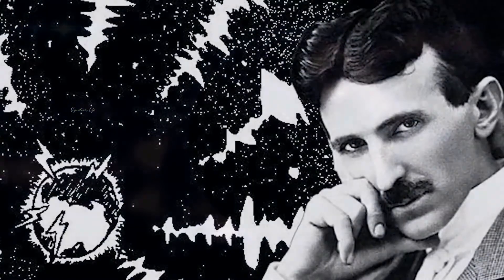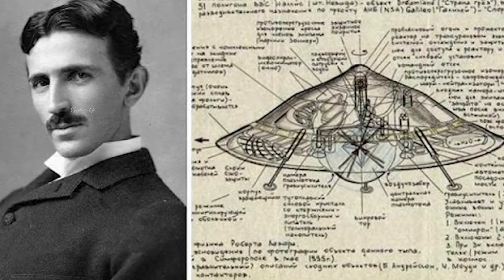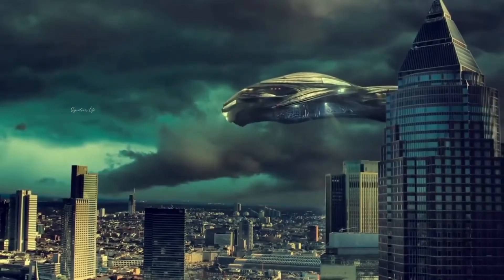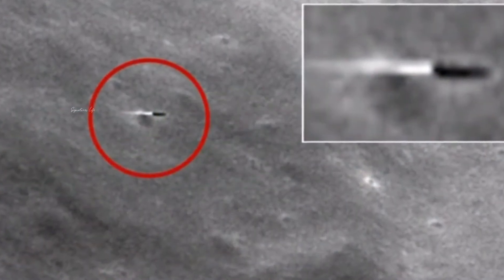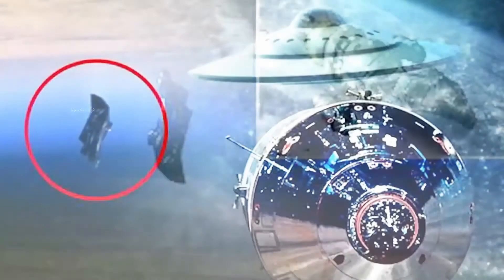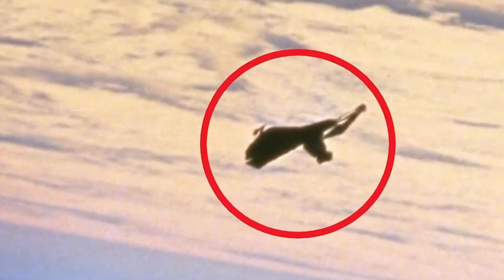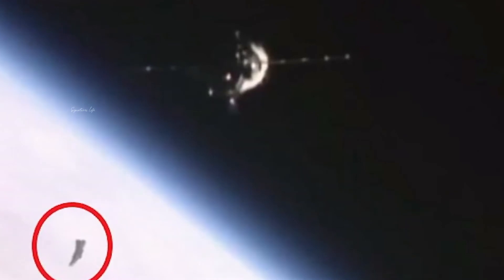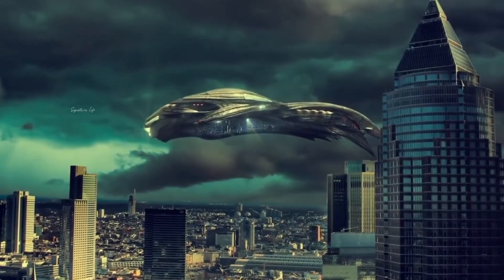MYSTERY BEHIND THE BLACK KNIGHT SATELLITE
The Black Knight is a space object that, believers insist, is both artificially made and approximately 13,000 years old. NASA says the object, glimpsed very occasionally and “detected” sometimes over the decades, is probably a piece of space junk lost from a mission. But believers cite history dating back to Nikola Tesla of observations of a polar satellite many millennia older than human technology. Could it come from ancient aliens?

Today, we will discuss with you about the mystery behind the black knight satellite.

 About Us:-

Signatures Science Hut  is a scientific and entertainment Channel, dedicated to creating interesting videos in History, Top Lists and More. Do not miss a single video.